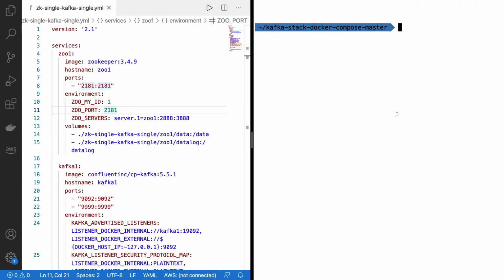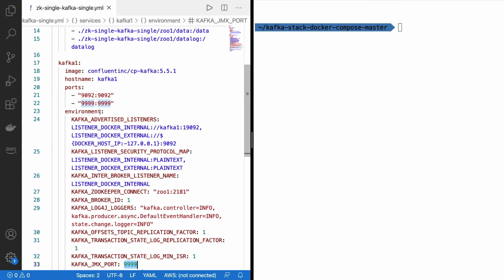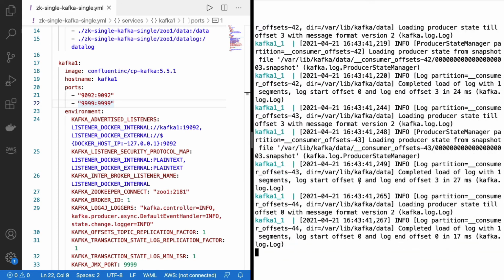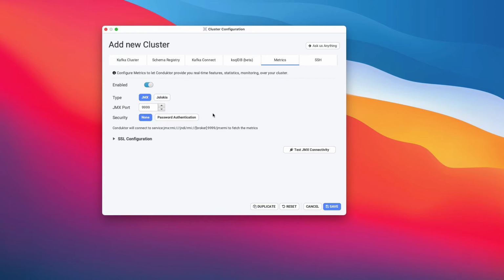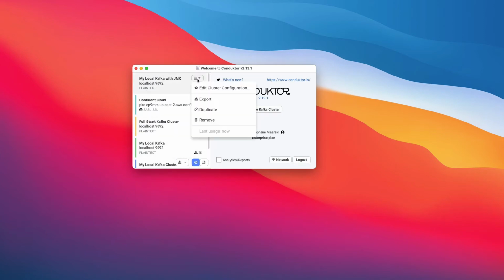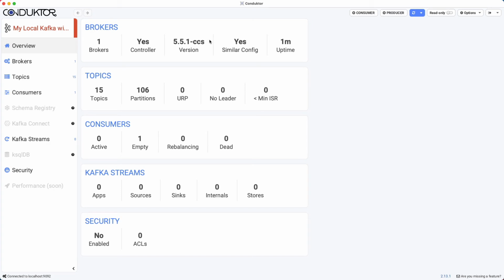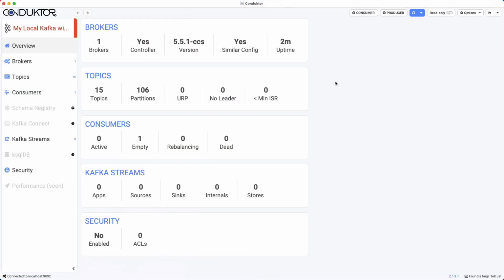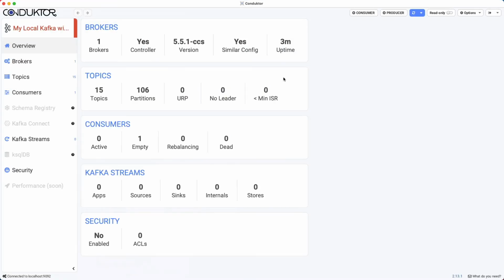How to monitor Apache Kafka with Conduktor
By enabling metrics in Conduktor, we are able to enhance your Apache Kafka experience within Conduktor and display some additional information.